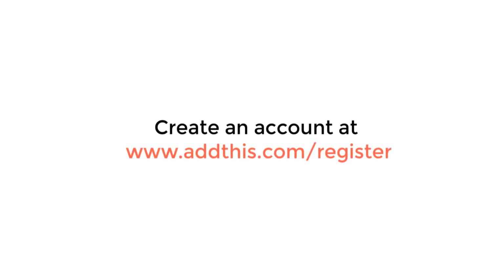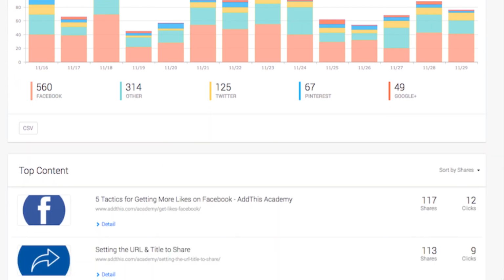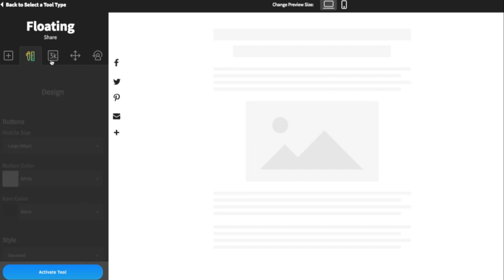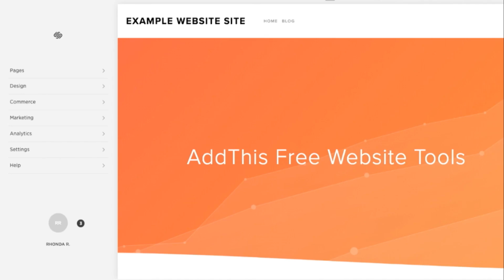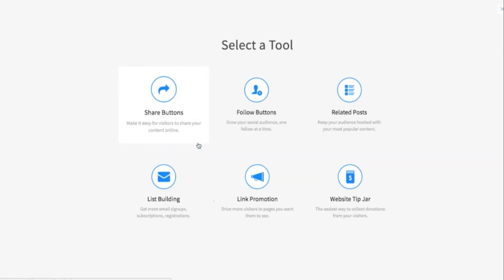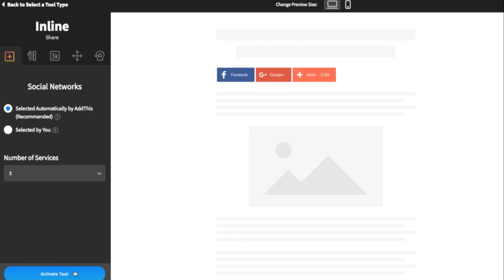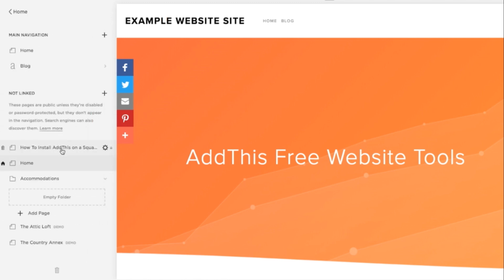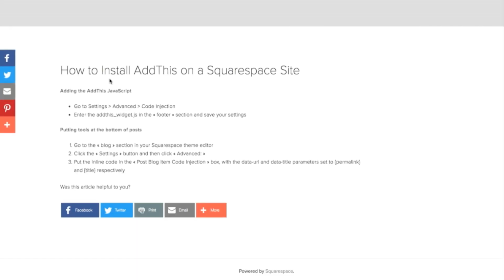How to Install AddThis Share Buttons on Squarespace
Easily install AddThis Share Buttons on Sqaurespace with this video tutorial.

Make it simple for website visitors to share your content with our free sharing buttons plugin. Allow your visitors to connect directly to 200+ social networks, including Facebook, Twitter, WhatsApp, and more.

Our clean, customizable and simple Share Buttons are beautiful, free to use, and recognized all over the web.

AddThis is used by over 15,000,000 websites with over 2 billion unique users, sharing content all over the world, in more than sixty languages.